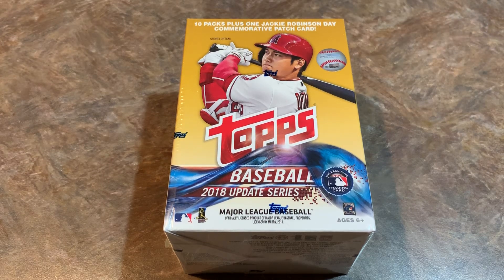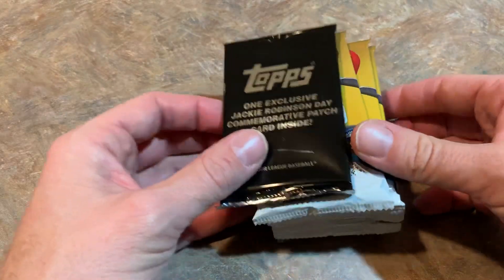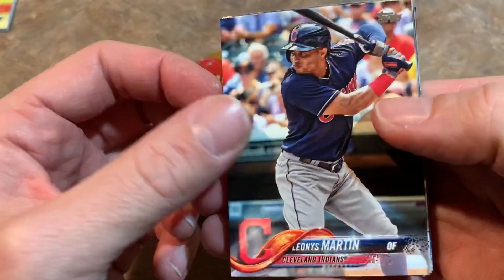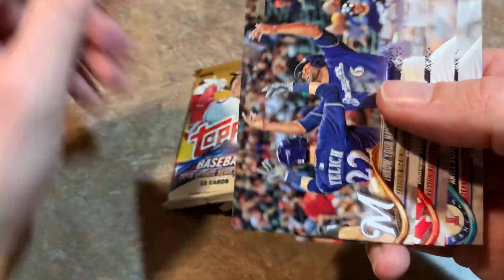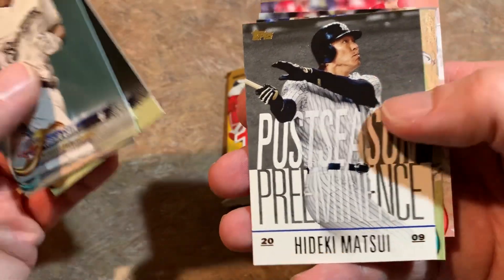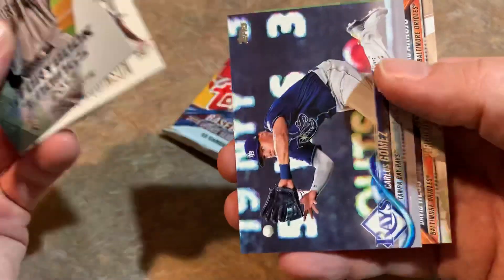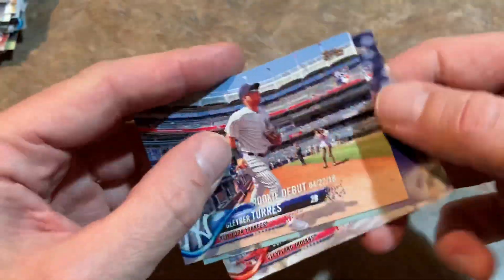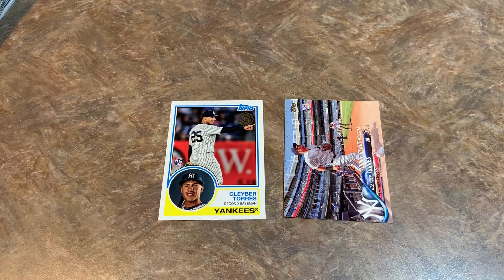2018 TOPPS UPDATE BOX OPENING AND ROOKIE CARD HUNT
Today we are opening a blaster box of one of the hottest sets out there, 2018 Topps Update. We will be looking for a plethora of awesome rookies. Can we find them?  Check out the video and see what I found inside!